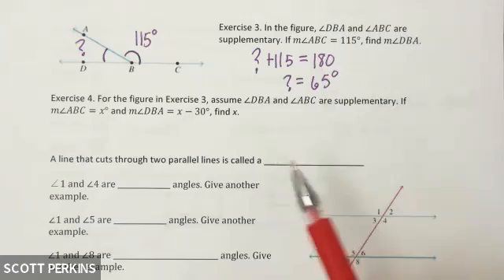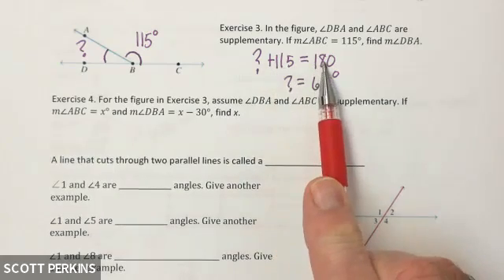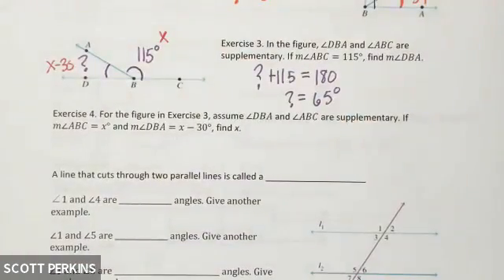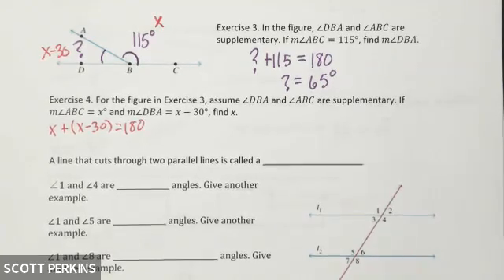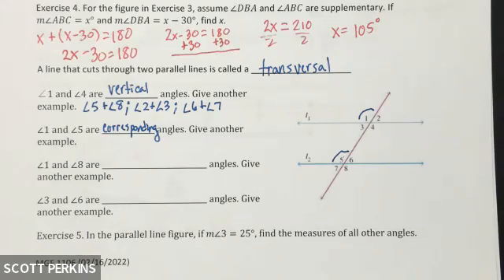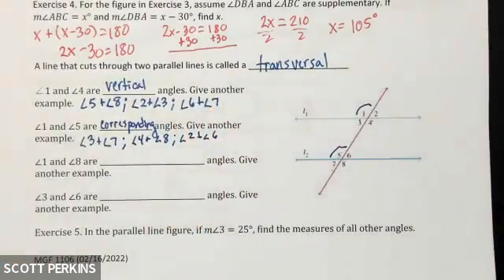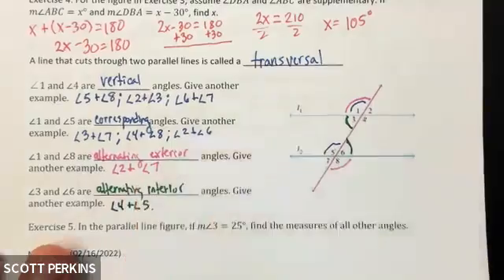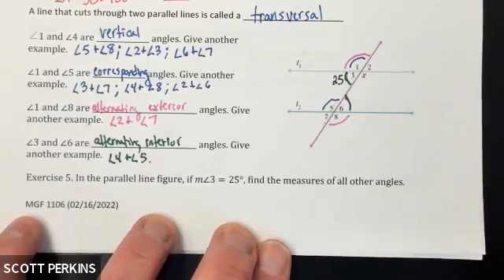MGF 1106 section 8.1 end TR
This video details the relationships between angles involved in the intersection of parallel lines and a transversal.